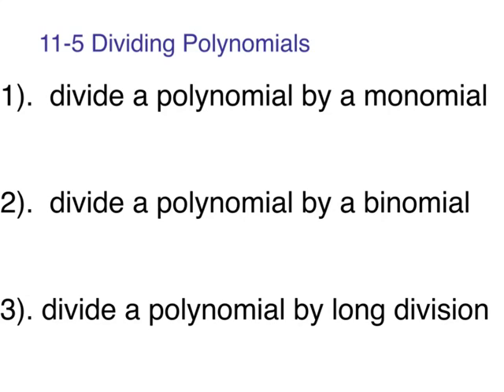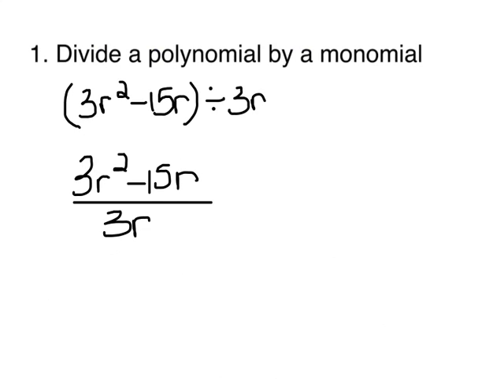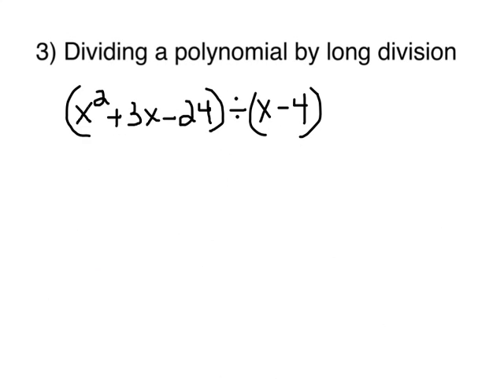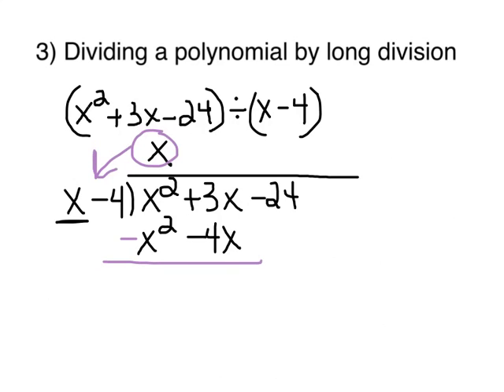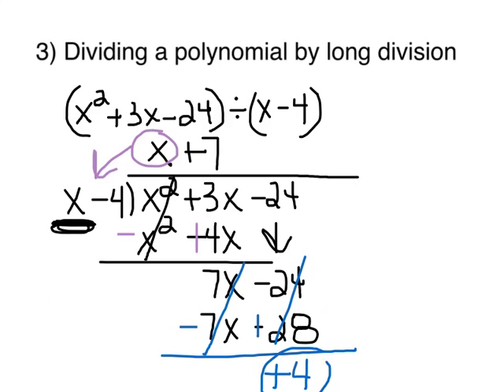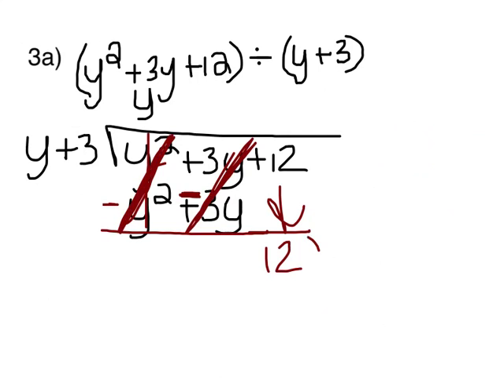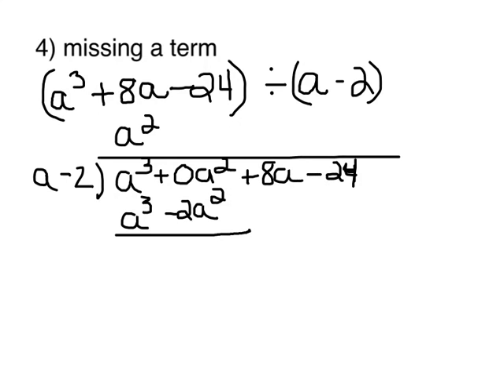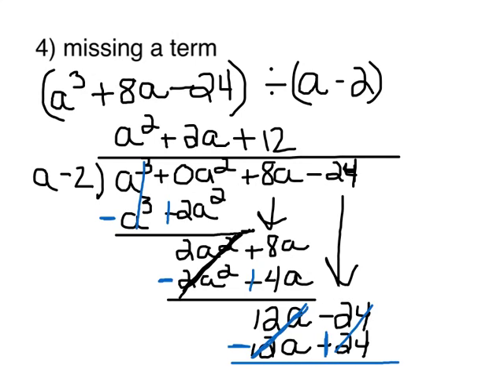11-5 Dividing Polynomials